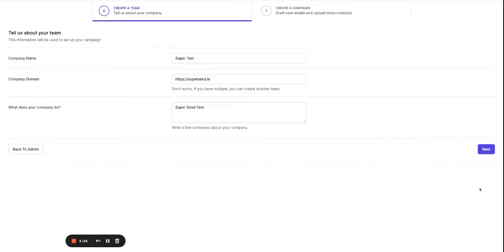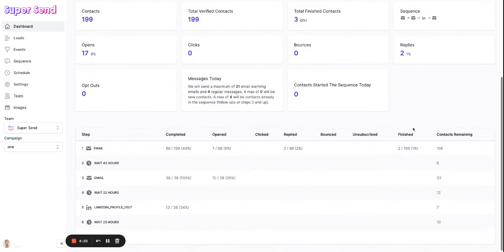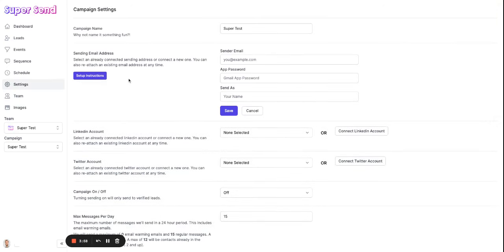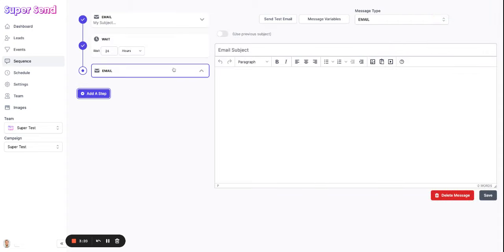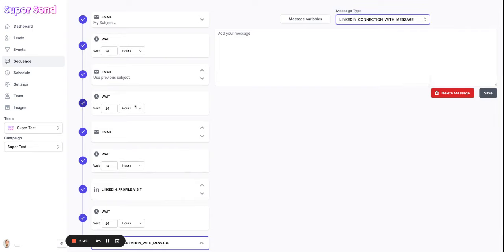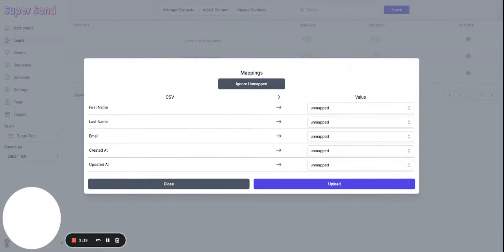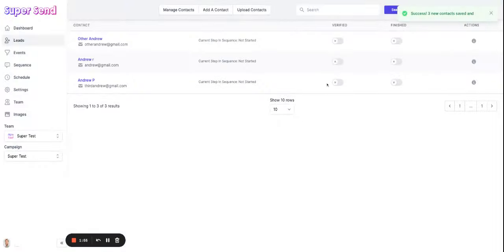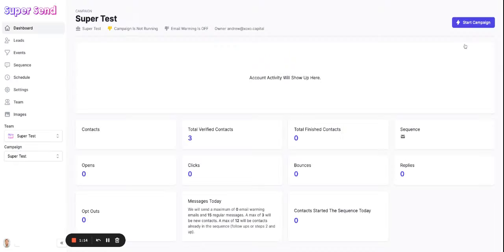Super Send Intro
Learn how to automate outbound sales campaigns across Email, LinkedIn, and Twitter using Super Send